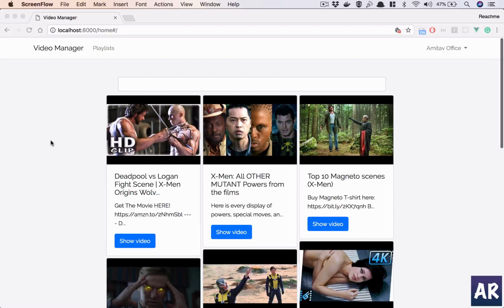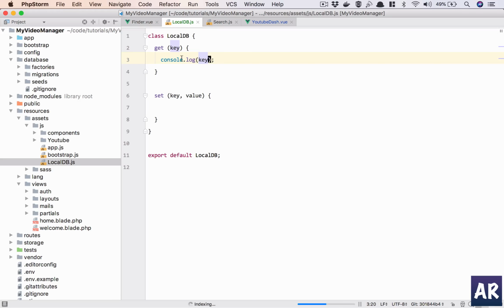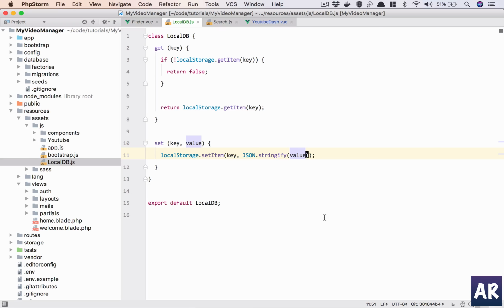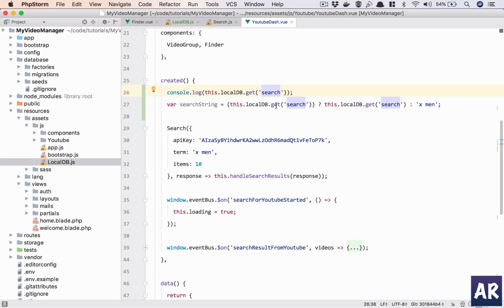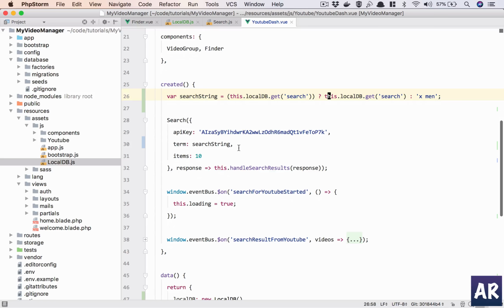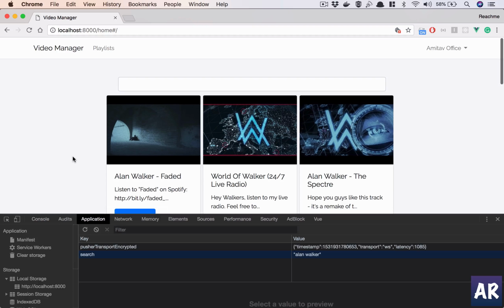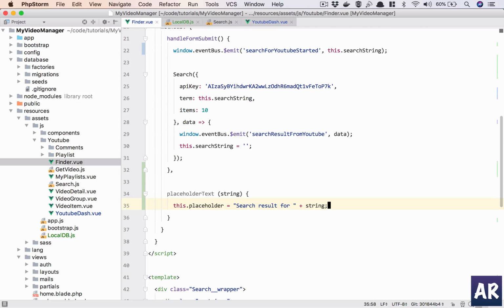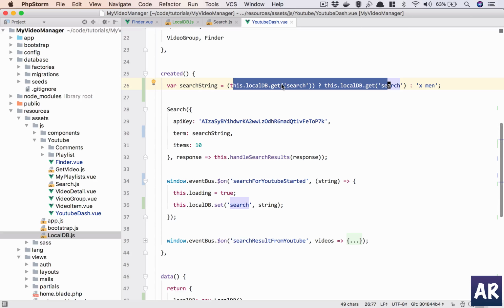#25 Using Localstorage with Vuejs to store search preference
In this video, we are going to use Localstorage along with Vuejs to save the user's search data and show him the old search result when the user is coming back to the dashboard from the individual view.